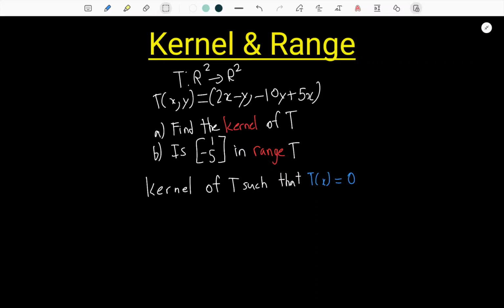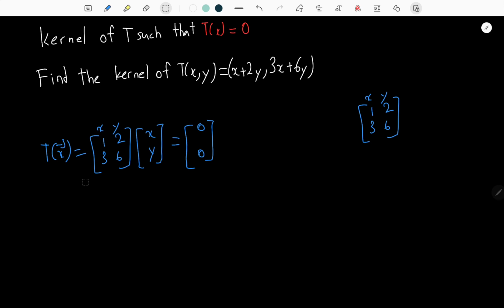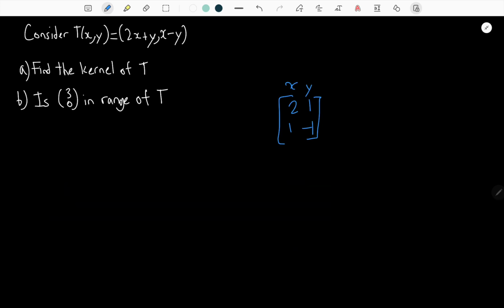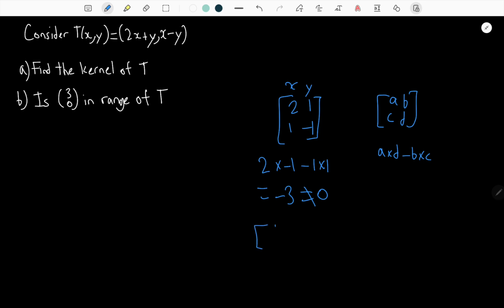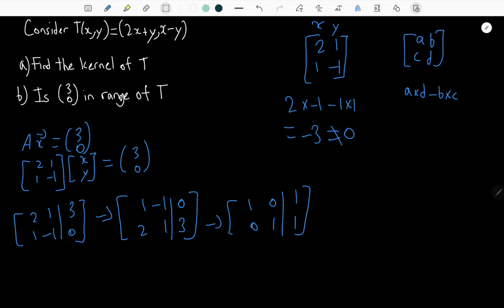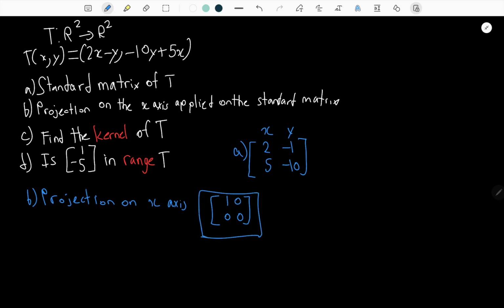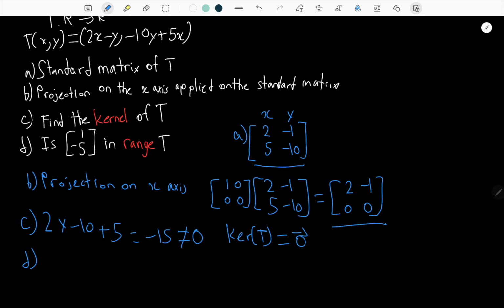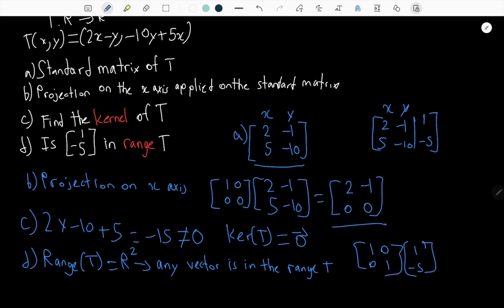Kernel & Range of a Linear Transformation | Linear Algebra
In this video, we will be finding the kernel and range of a linear transformation matrix which is done by finding the standard matrix and then equating to zero and solving for x. Checking if a matrix is in the range is done by finding the rref with the matrix and seeing if the system is consistent or not  or finding the determinant
Time Stamps :
00:00 Intro
0:25 First Example
1:40 Second Example
3:50 Exam Question